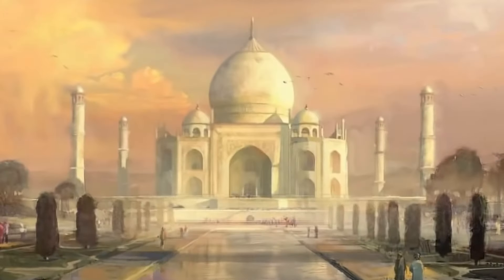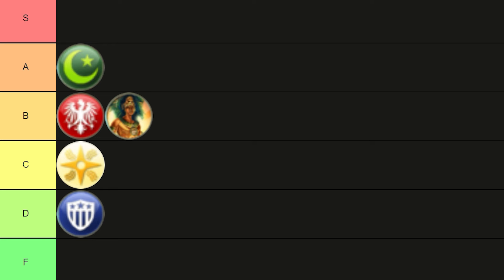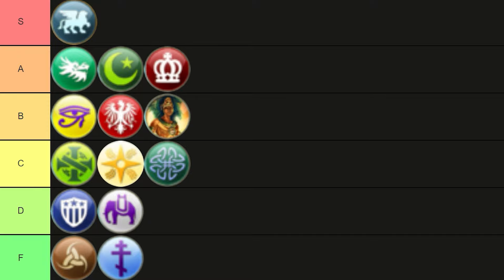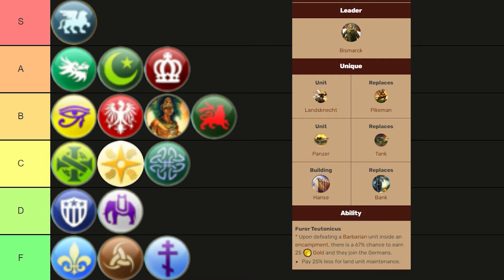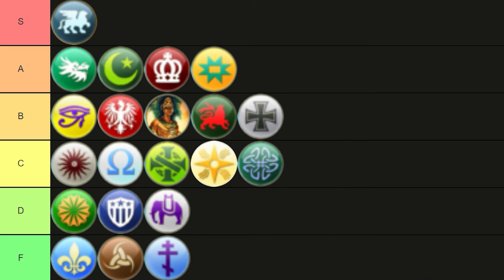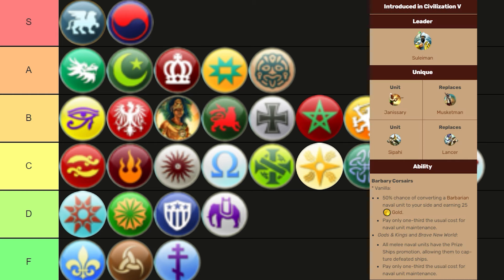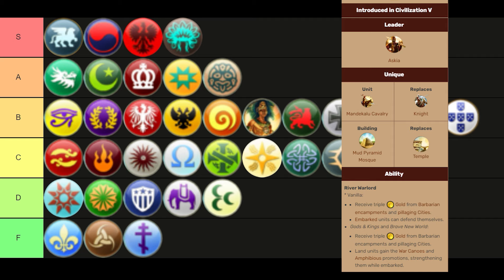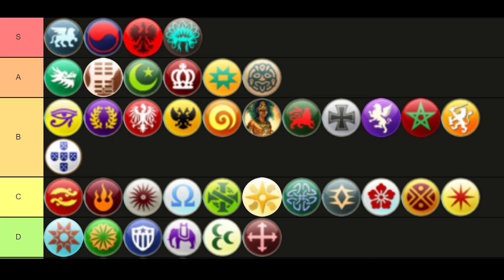THE ULTIMATE CIV 5 TIER LIST - Who’s the BEST Civ?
Civ 5 tier list is here, updated and refined and all in one for 2022! This is my ultimate civilization 5 tier list, ranking the civs in Sid Meier's Civilization 5 (all of them this time - including the vanilla civ 5 civilizations and leaders, as well as the Gods and Kings and the Brave New World DLC civs too! This is your updated one-stop shop for a civ 5 tier list and civ 5 guide. So who are the best civs in civilization 5? What civ to play in civ 5? and how do your favs rank?

ASSESSMENTS:
-Assuming average difficulty (default) and an average map (nothing too focused or crazy)
-Ranking civs by how strong their uniques are, and how balanced and viable their path to victory is

Contents - for the impatient ;)

0:00 - Civ 5 Intro (timecards & criteria in desc.)
0:30 - America
1:40 - Arabia
3:30 - Assyria
4:45 - Austria
6:40 - Aztec
8:05 - Babylon
8:50 - Brazil
10:03 - Byzantium
11:40 - Carthage
13:07 - Celts
14:45 - China
16:28 - Denmark
18:07 - Egypt
19:05 - England
21:43 - Ethiopia
22:40 - France
23:50 - Germany
25:07 - Greece
26:30 - Huns
28:02 - Inca
29:20 - India
30:37 - Indonesia
31:43 - Iroquois
32:52 - Japan
34:25 - Korea
35:57 - Mayans
36:55 - Mongolia
38:00 - Morocco
39:00 - Netherlands
40:13 - Ottoman
41:08 - Persia
42:02 - Poland
42:37 - Polynesia
43:43 - Portugal
44:00 - Rome
45:08 - Russia
46:22 - Shoshone
47:44 - Siam
49:11 - Songhai
50:10 - Spain
51:40 - Sweden
53:12 - Venice
55:05 - Zulu
56:20 - Conclusion

Reach out on socials!

Buying games and want to use my creator link?

YOUTUBE - become a Member, get cool emojis & support me make content

- Jumbo

Video Information
Title: THE ULTIMATE CIV 5 TIER LIST - Ranking EVERY Civ in Sid Meier's Civilization V (2022 Update)